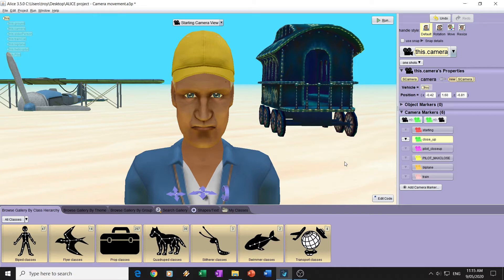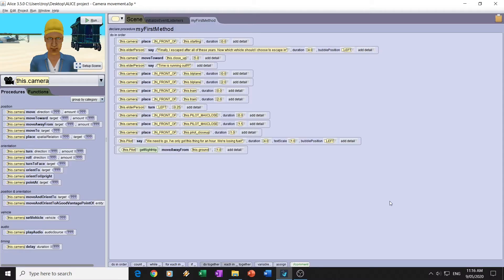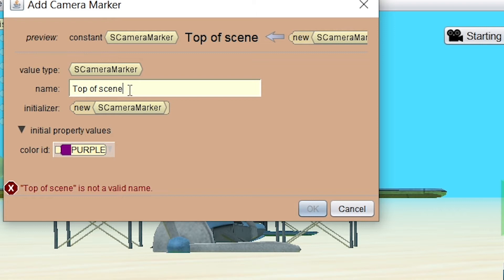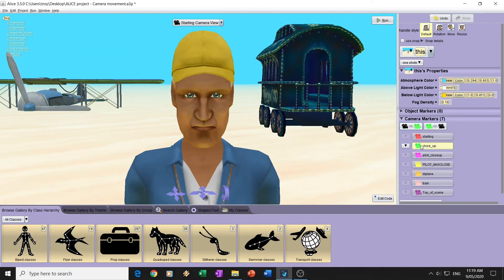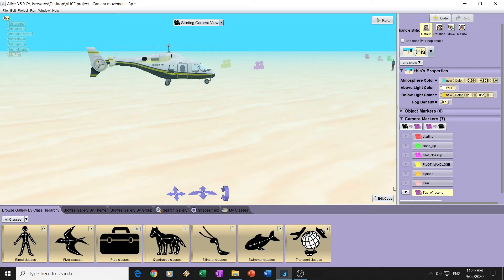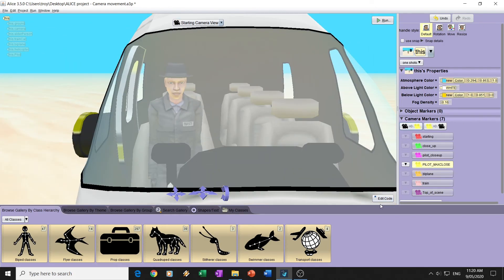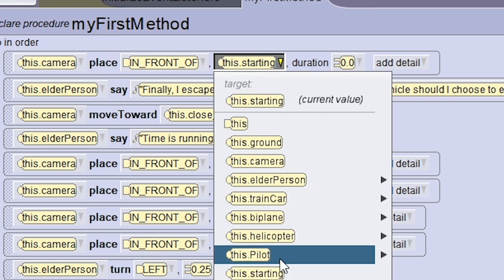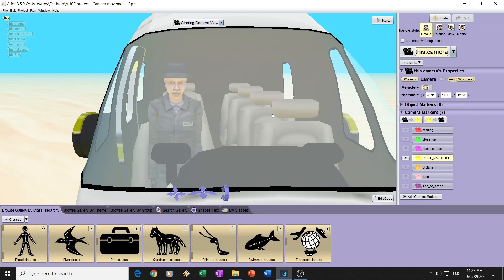ALICE Coding - HOW TO USE CAMERA MARKERS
This video details how you can use Camera Markers in your ALICE coding.

I hope you enjoy it and it helps your code more projects in Alice software!

Stay Focused
Mr Gibbs